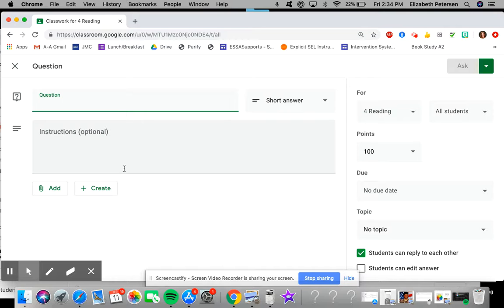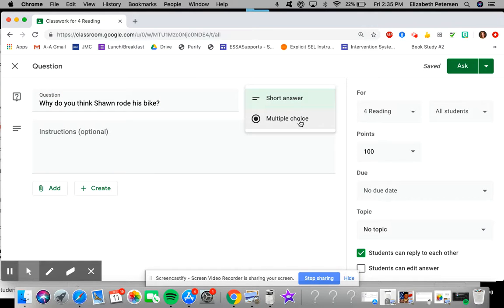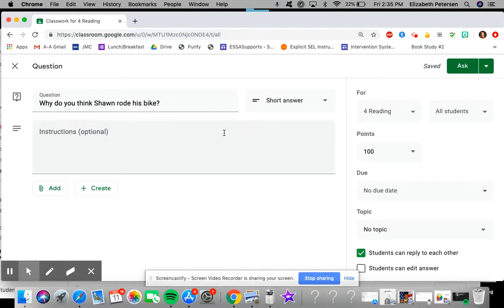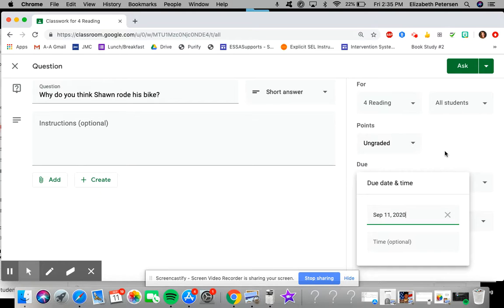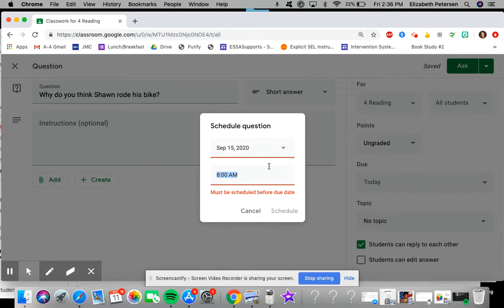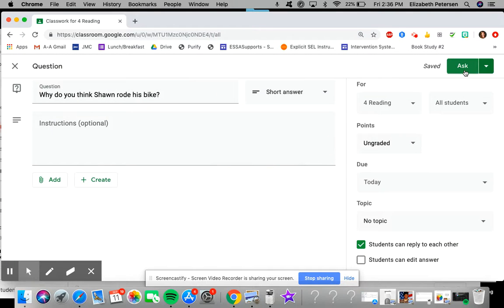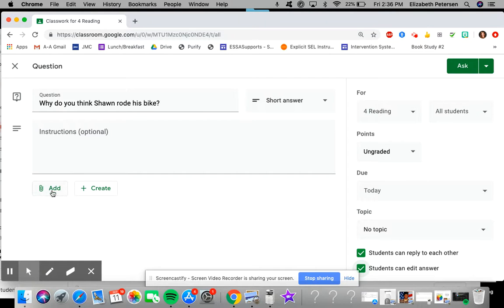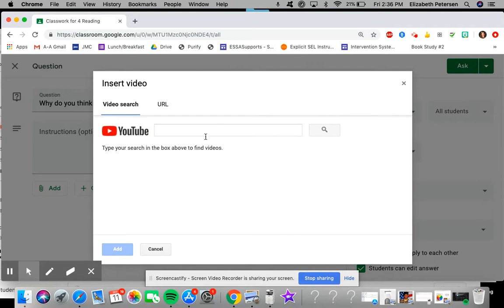Asking a Question in Google Classroom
That Lady who Teaches Art shows other Teachers how to use Google Classroom to ask a question.